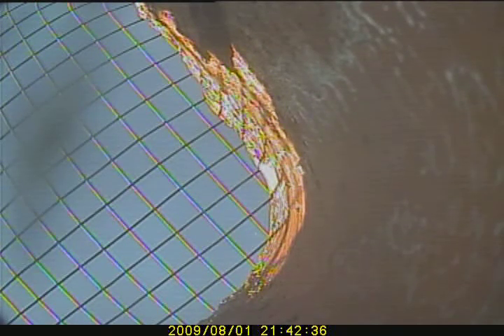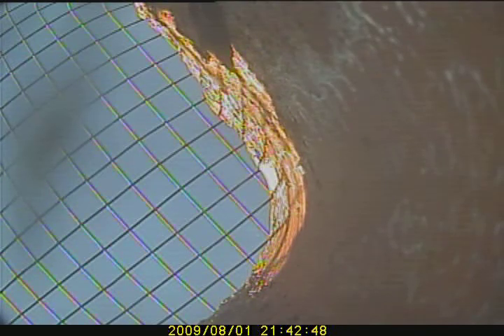V4850 10:25:18 Pooltable